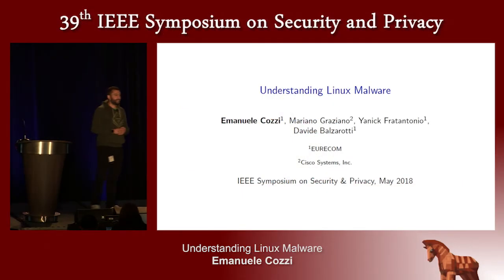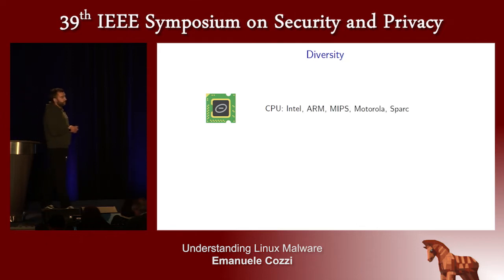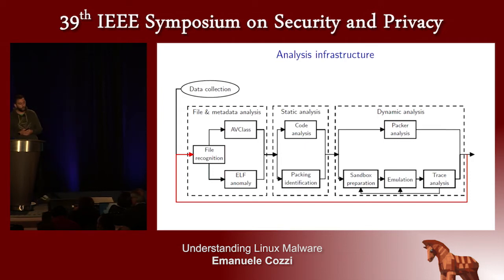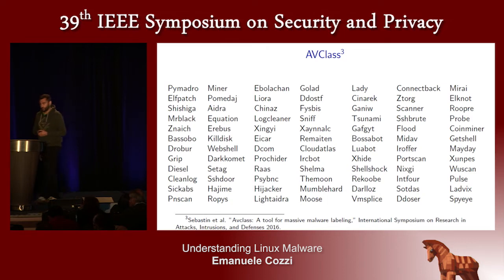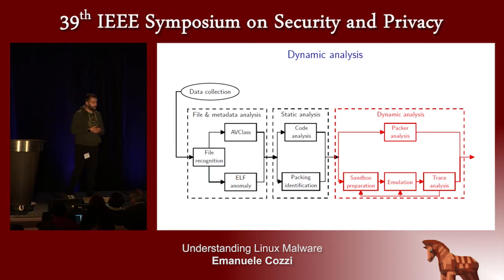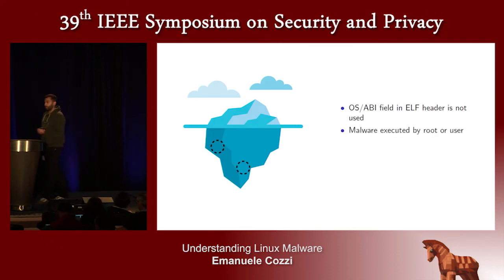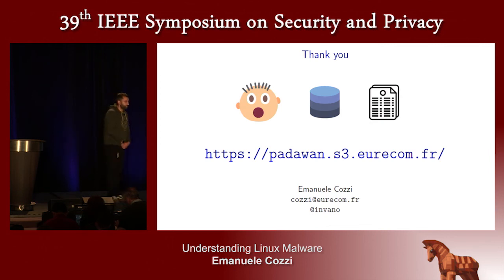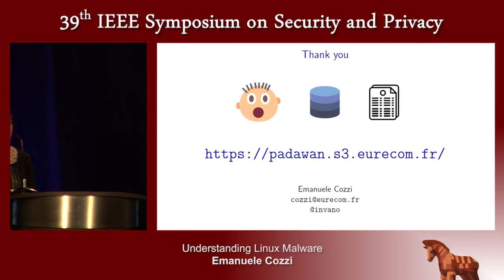Understanding Linux Malware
Emanuele Cozzi (Eurecom)
Presented at the
   2018 IEEE Symposium on Security & Privacy

ABSTRACT
For the past two decades, the security community has been fighting malicious programs for Windows-based operating systems. However, the recent surge in adoption of embedded devices and the IoT revolution are rapidly changing the malware landscape. Embedded devices are profoundly different than traditional personal computers. In fact, while personal computers run predominantly on x86-flavored architectures, embedded systems rely on a variety of different architectures. In turn, this aspect causes a large number of these systems to run some variants of the Linux operating system, pushing malicious actors to give birth to "Linux malware."

To the best of our knowledge, there is currently no comprehensive study attempting to characterize, analyze, and understand Linux malware. The majority of resources on the topic are available as sparse reports often published as blog posts, while the few systematic studies focused on the analysis of specific families of malware (e.g., the Mirai botnet) mainly by looking at their network-level behavior, thus leaving the main challenges of analyzing Linux malware unaddressed.

This work constitutes the first step towards filling this gap. After a systematic exploration of the challenges involved in the process, we present the design and implementation details of the first malware analysis pipeline specifically tailored for Linux malware. We then present the results of the first large-scale measurement study conducted on 10,548 malware samples (collected over a time frame of one year) documenting detailed statistics and insights that can help directing future work in the area.